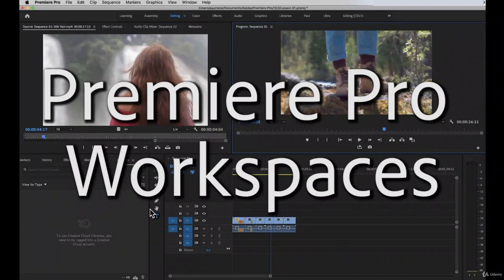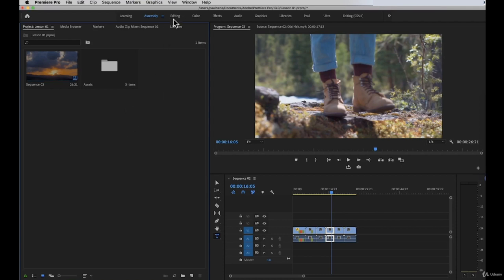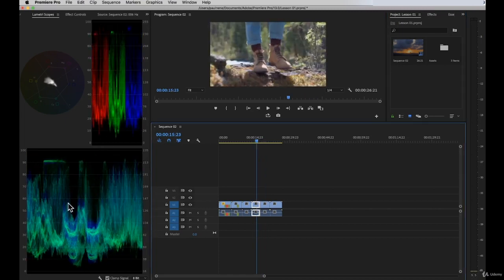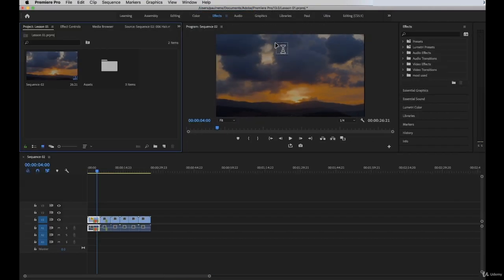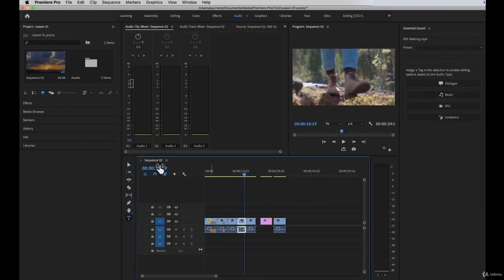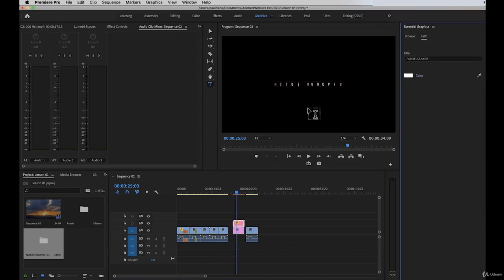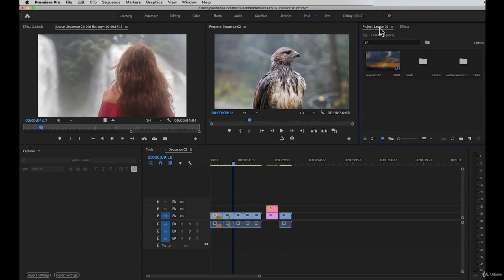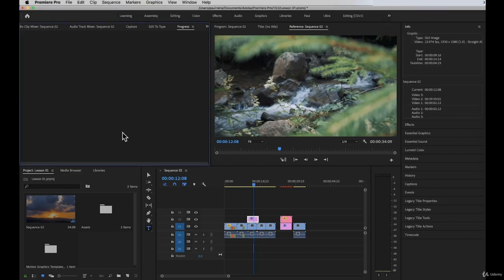Adobe Premiere Pro Complete Video Editing Masterclass Udemy